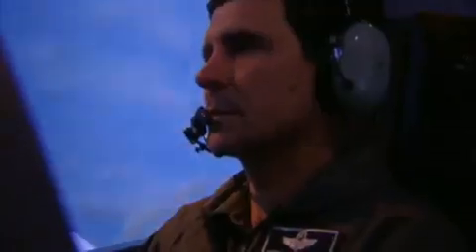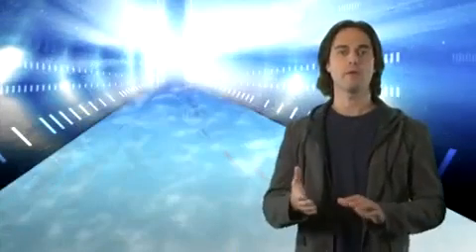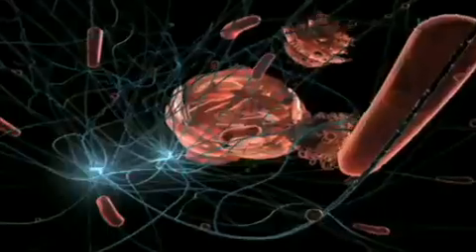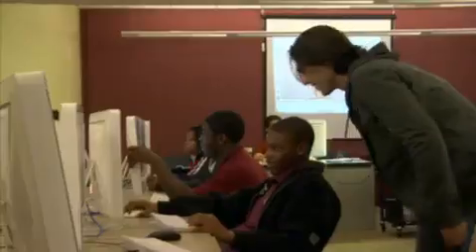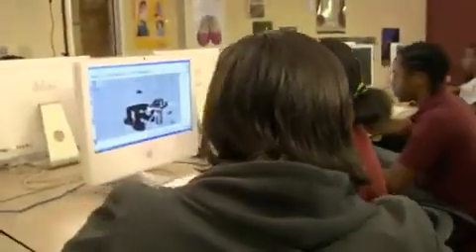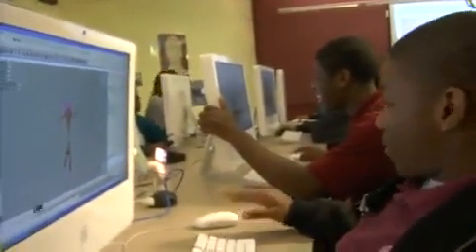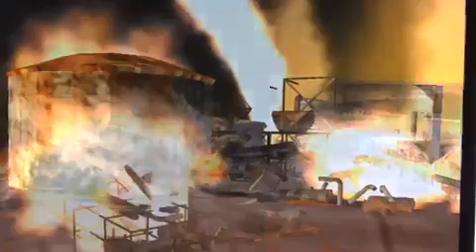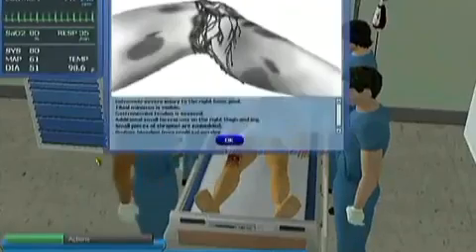التدريب الميداني simulation